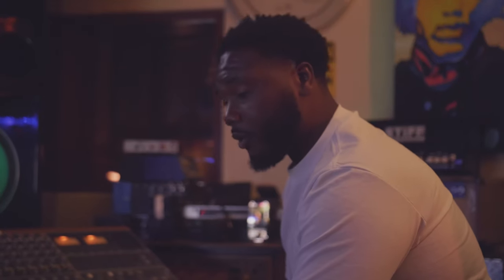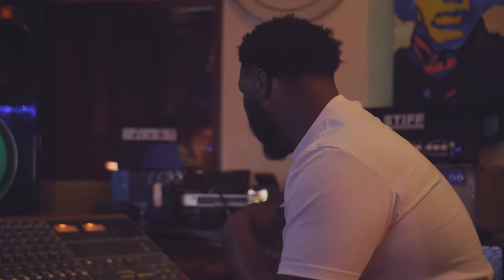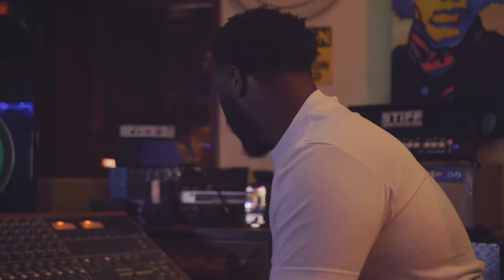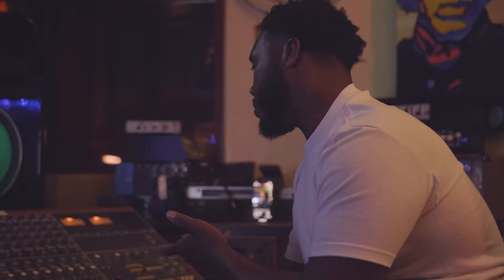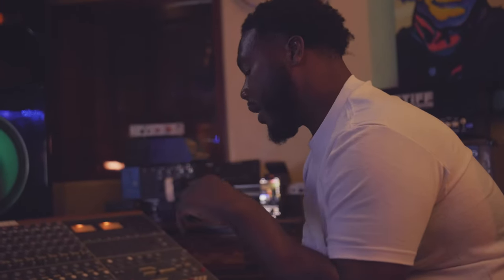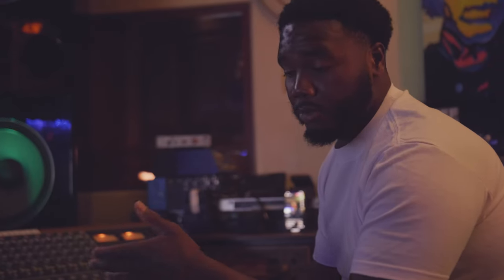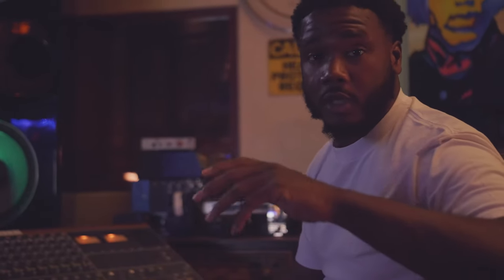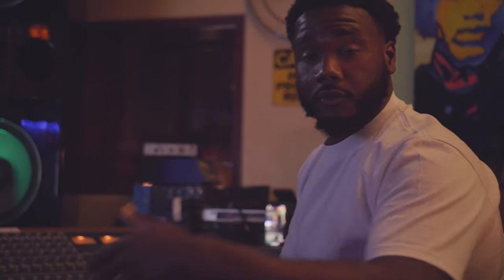"Slide," Studio Session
Come with me to the studio as I create my new single "Slide!"